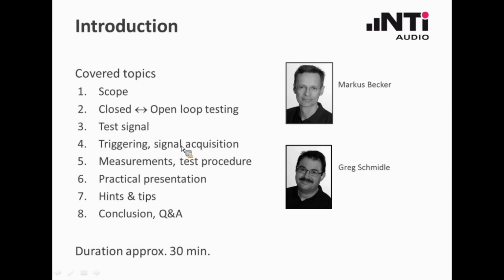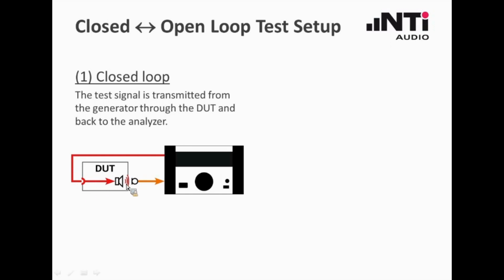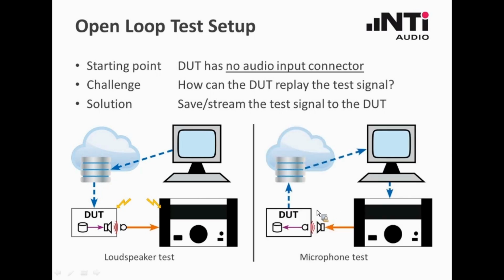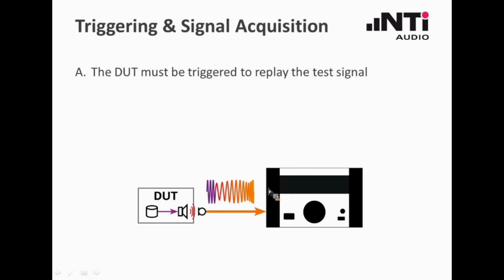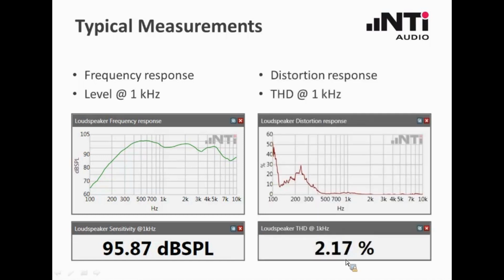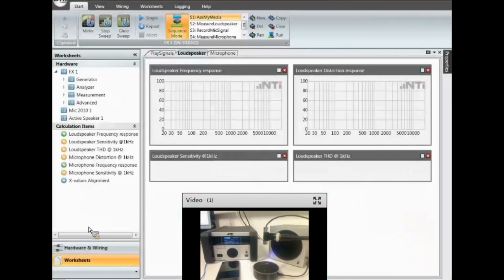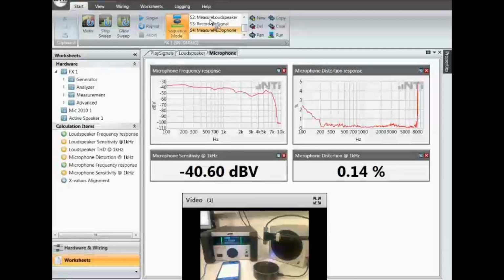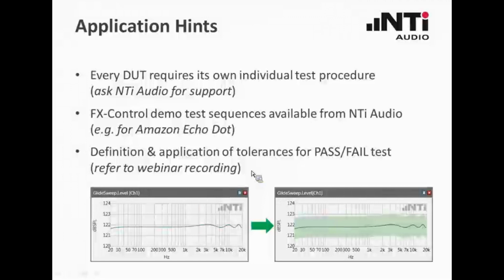How To Test Smart Devices - Webinar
Testing the quality of loudspeakers or microphones built into smart devices can be tricky, simply because there are no input or output connectors provided. The webinar presents a practical solution to this challenge, by introducing the concept of 'open loop' testing. This approach allows quick measurement of the most relevant acoustic parameters such as frequency response, sensitivity or audible distortions in an industrial environment.